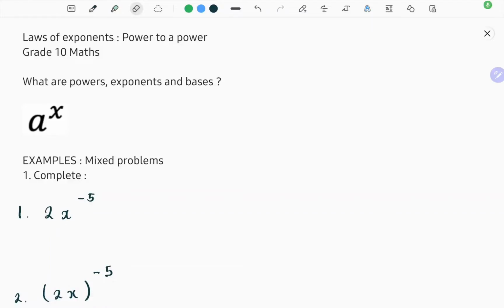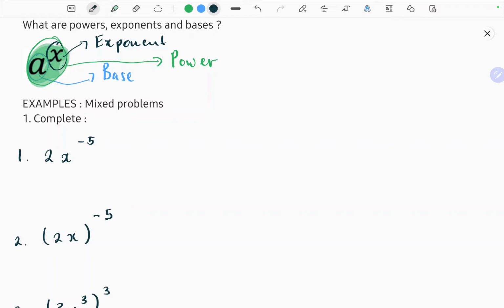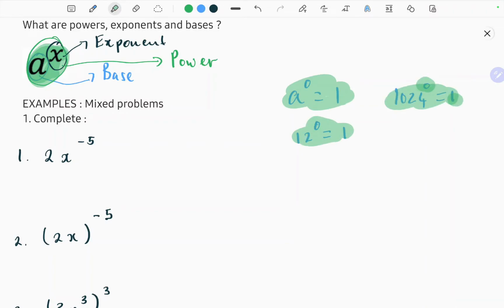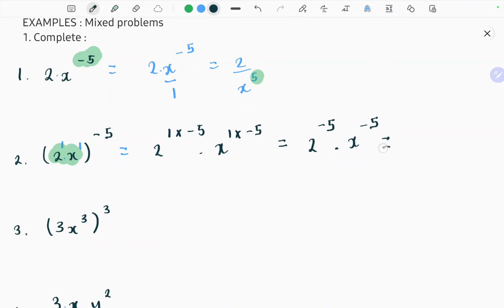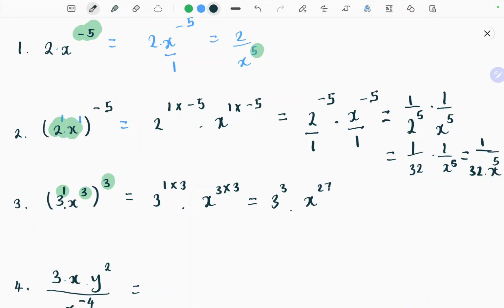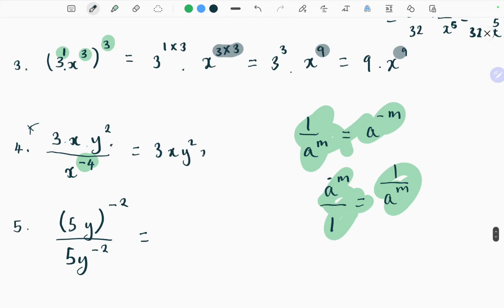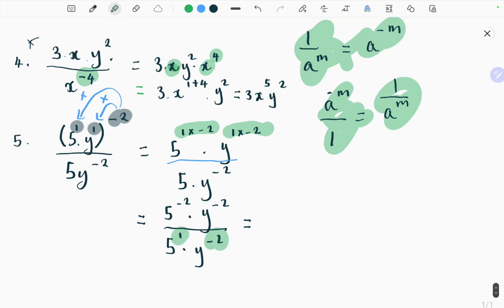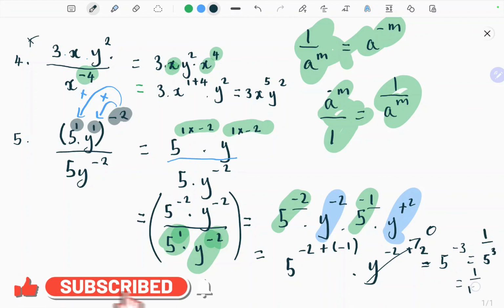Simplify exponents (Laws of exponents) | Mixed problems | Grade 10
Apply the Laws of exponents to simplify complex exponential problems. Fundamental laws of exponents are explained and implicated when explaining how to simplify exponents. Examples of different difficulties are used in the explanation process.